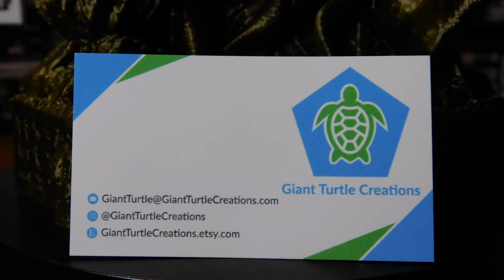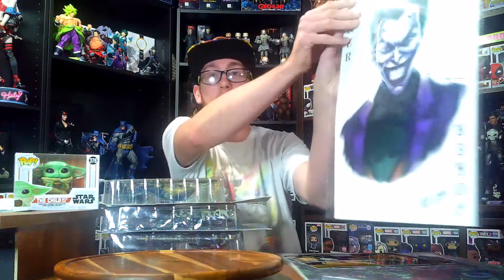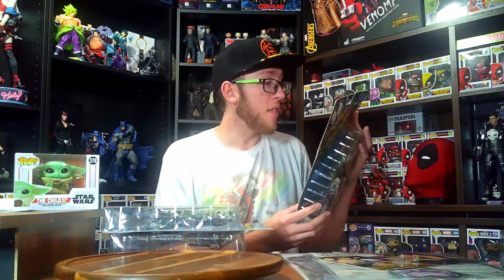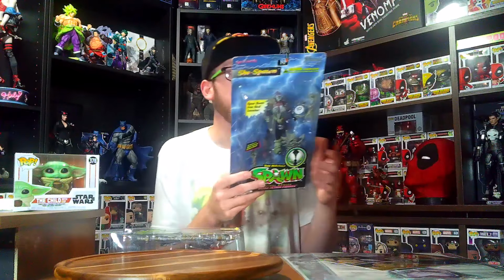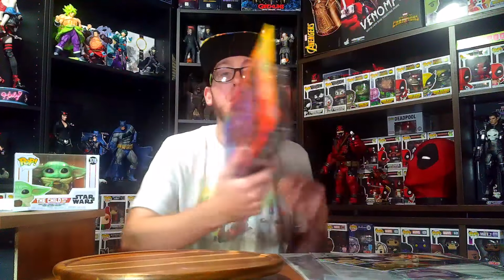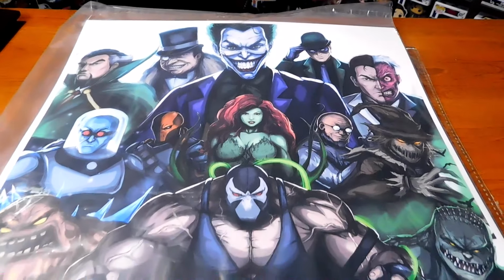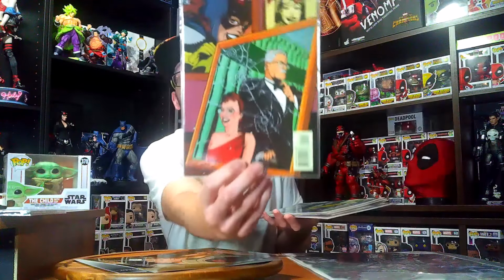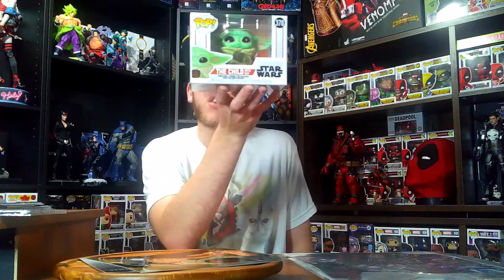toy and art prints I got from Metacon!!!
hello my fellow collectors here is my toy and art print haul from METACON if you like this video make sure to hit that like button and subscribe if your new I'm planning a giveaway at 500 subs and 1 at 1000 subs so if you want a chance to win make sure to share and subscribe and as always have a nice day and peace out.